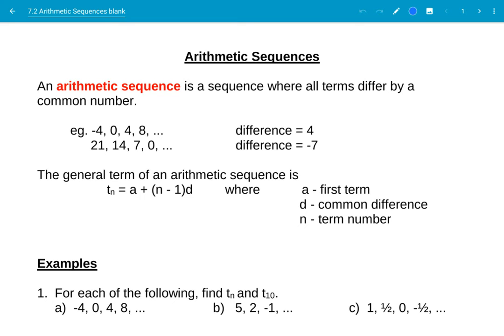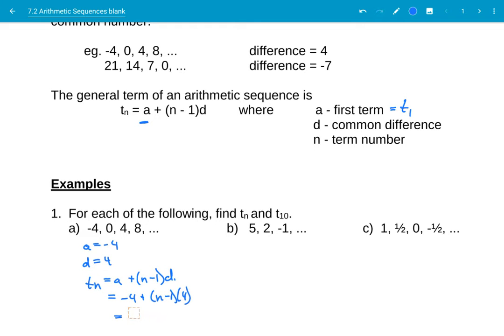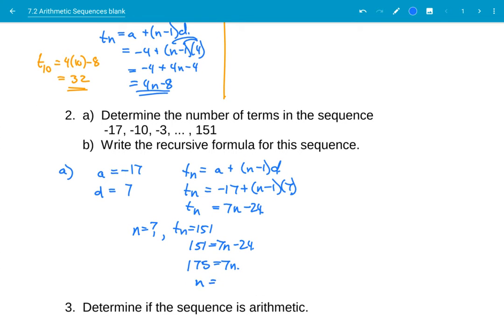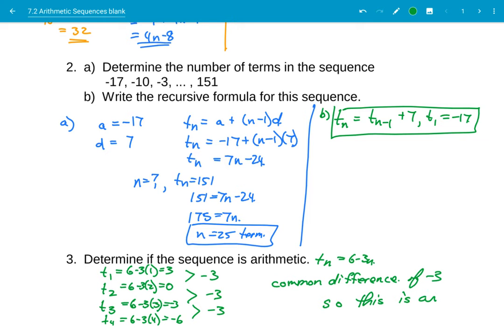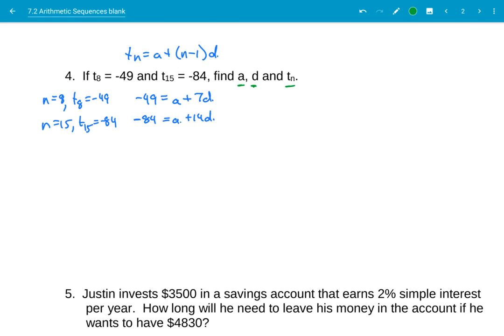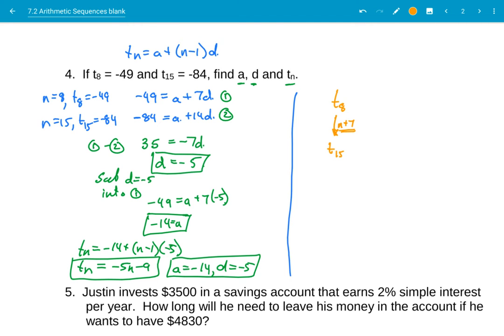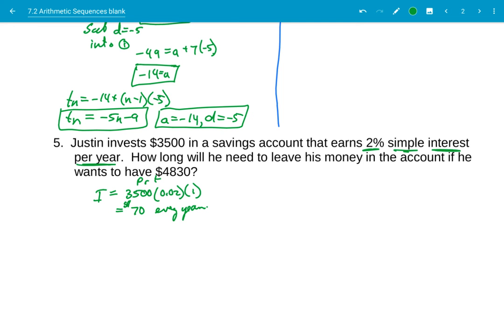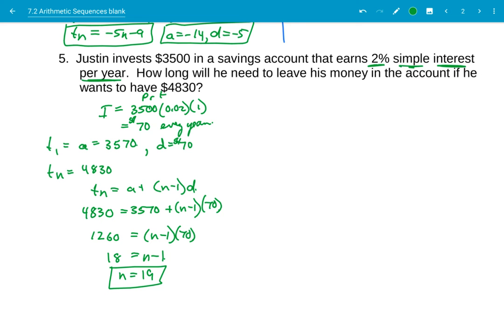MCR3U Arithmetic Sequences